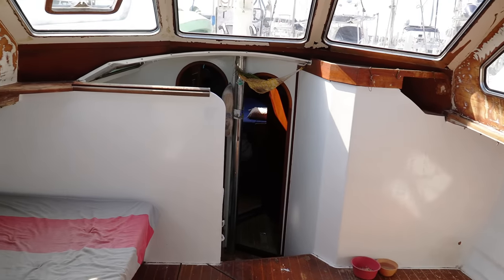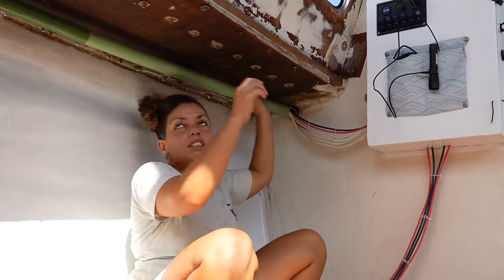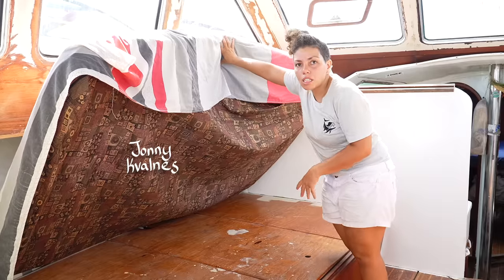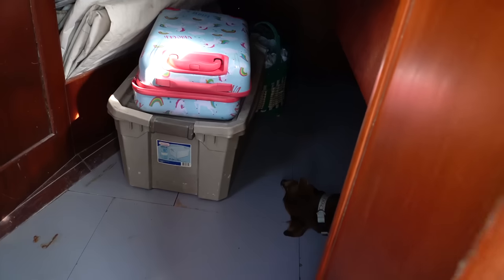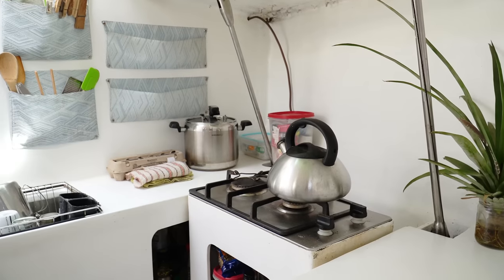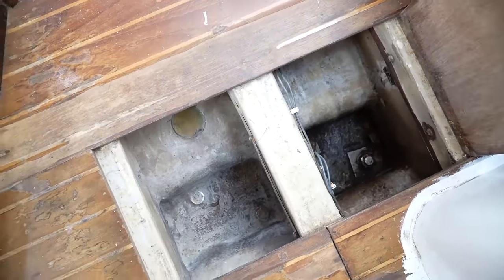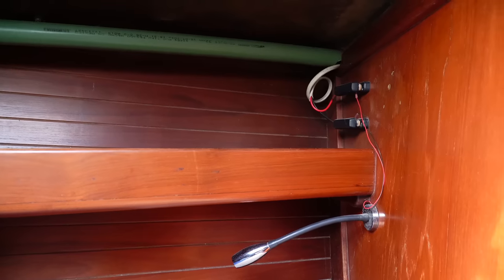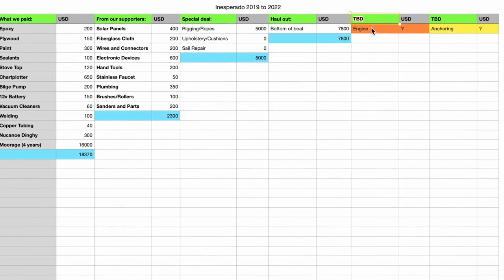interior TOUR of (not so) free SAILBOAT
Magnificent marine home, or money pit? Join me on this tour of our 40 foot Vennekens Koral sailboat that we have worked on for almost 4 years, with an extremely limited budget, to get to this stage in the renovation/restoration journey.

Accepting Bitcoin:
bc1qcnax827ylqcg0g2ayvygxdg07hyhcwwar5zqsjajehc80allq6tqltnjld

Cameras We Use:
Sony A7C
iPhone X